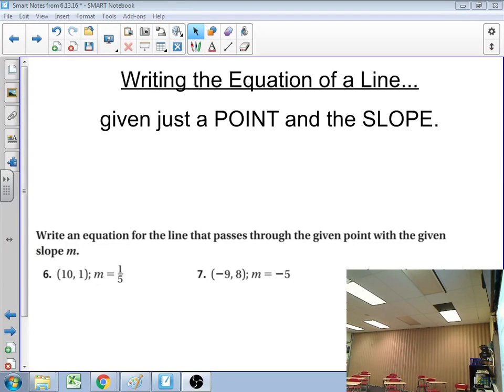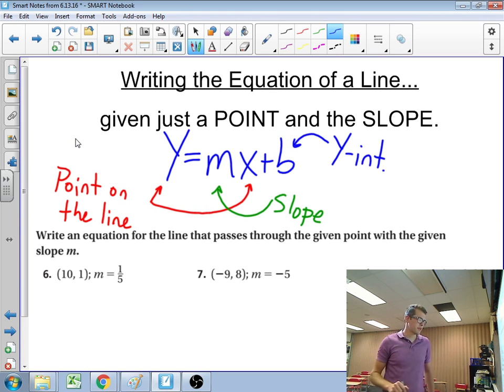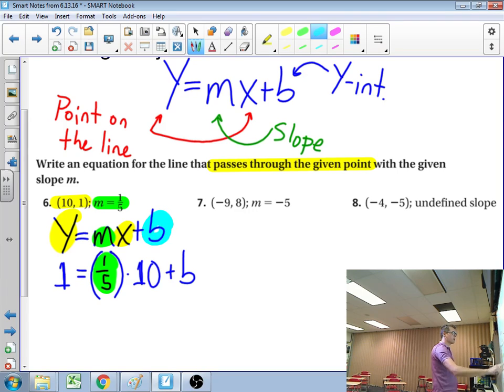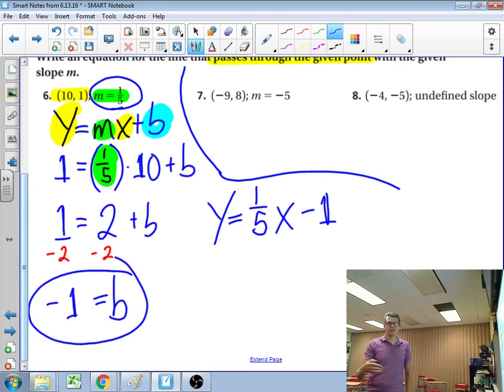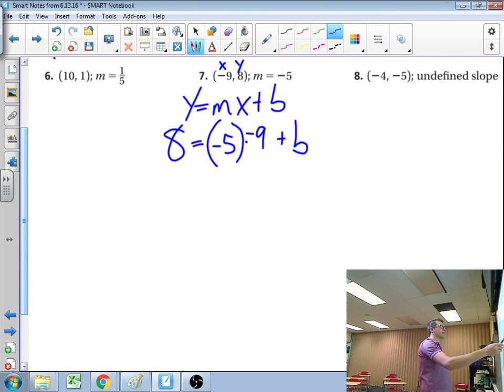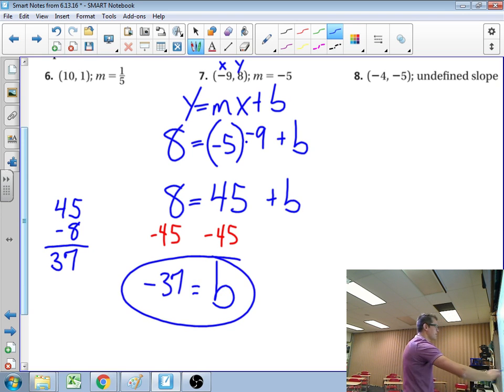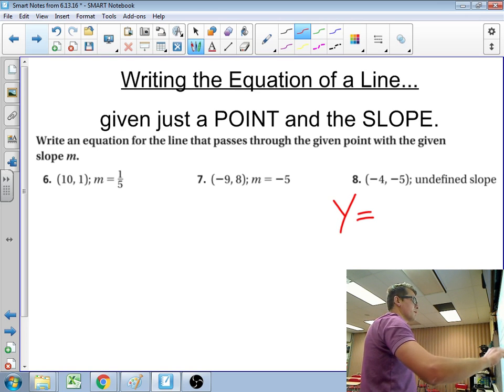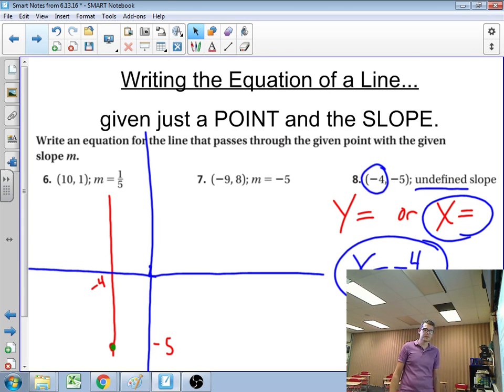HSM1 - Ch. 3 - Writing the Equation of a Line when given a Point and the Slope